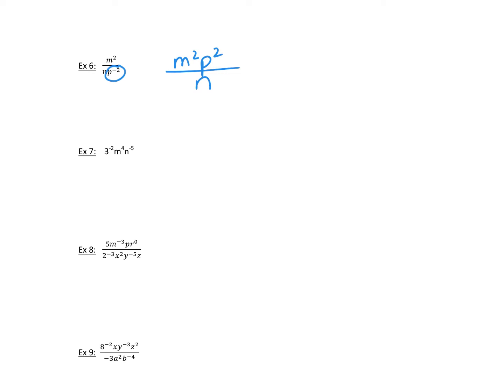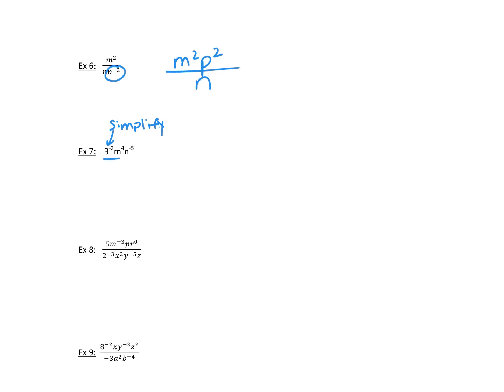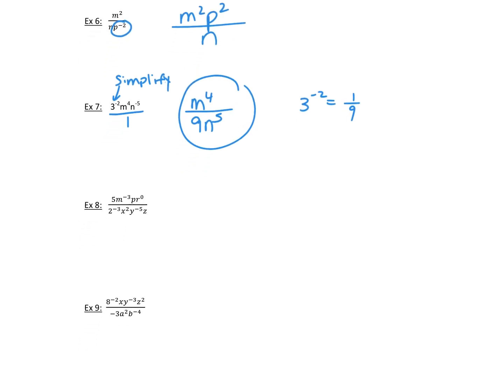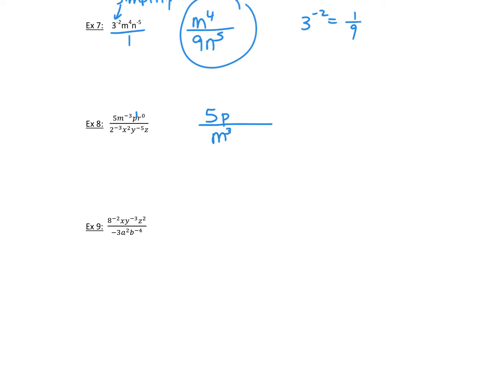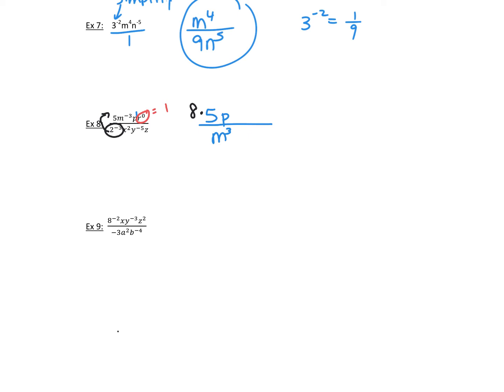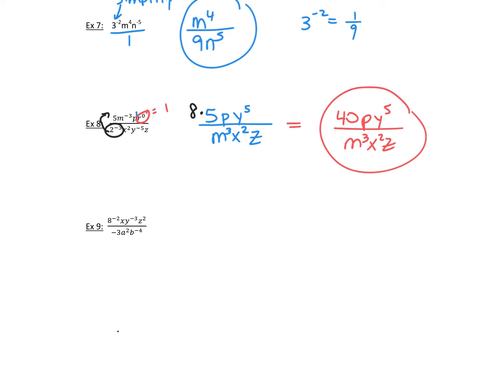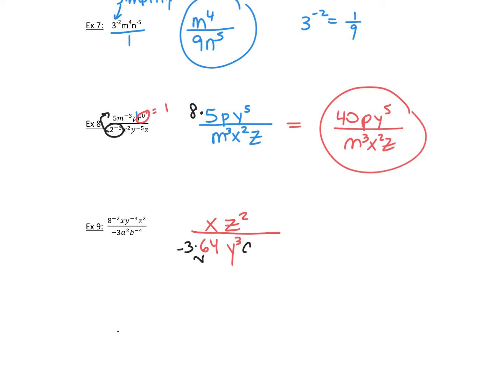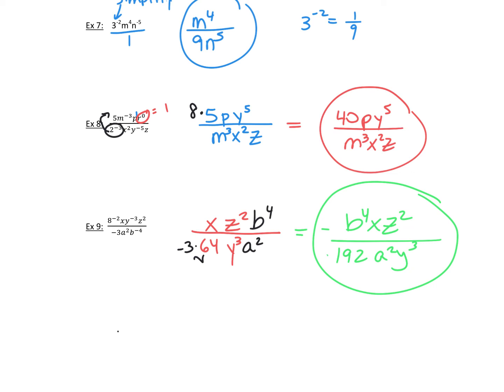Exponents 1 Zero-Negative 4 1.mp4